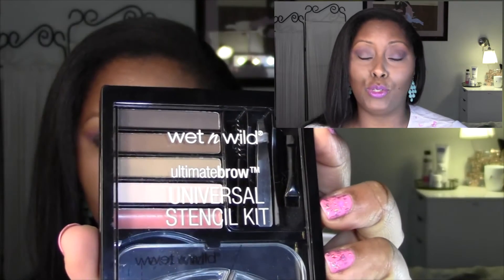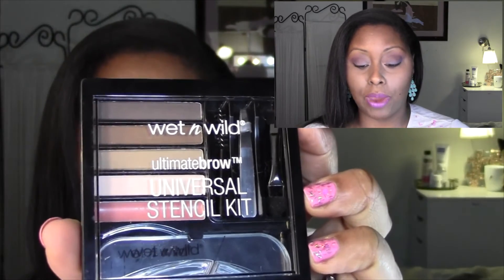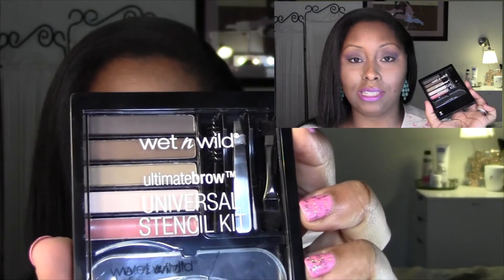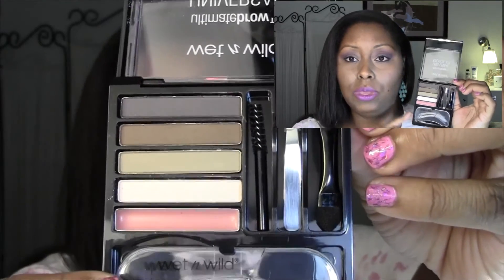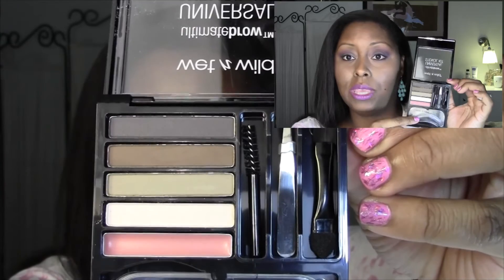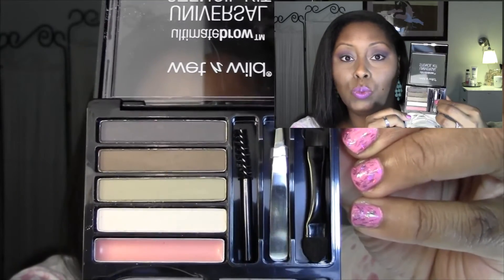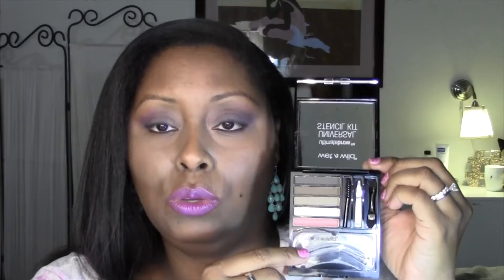FAVORITES - Shop My Makeup Stash Basket Favs - Ty Denise - 1.31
I always have fun sharing and playing in my makeup with all of you.  I hope you are enjoying the new line up of videos.  You all are amazing and so kind.  Have a wonderful weekend and stay beautifully blessed!

Adore,

Ty

Links for the products are listed below…